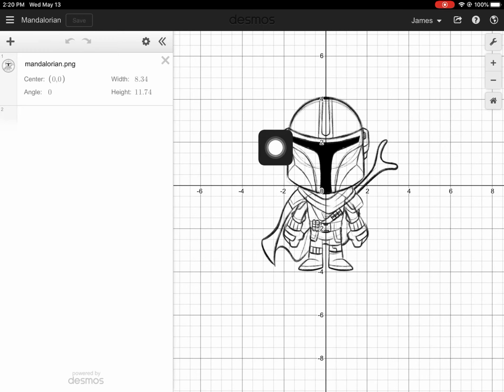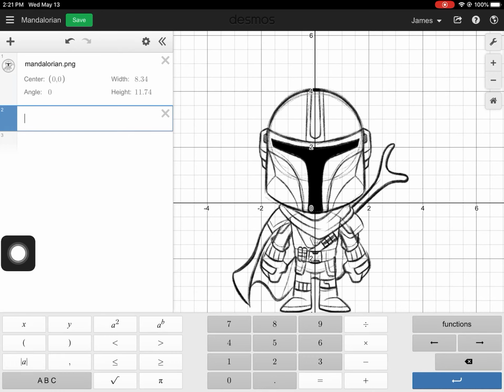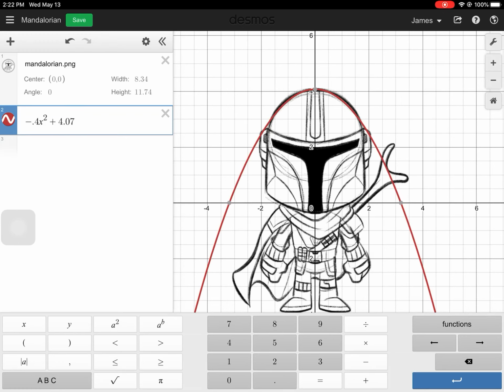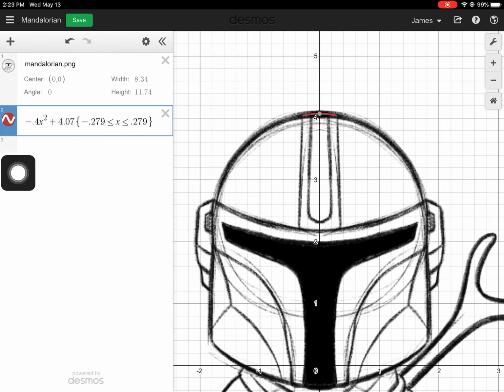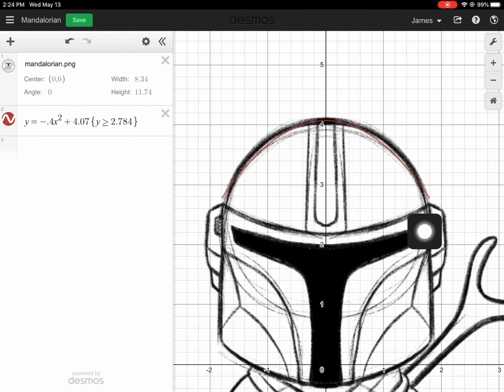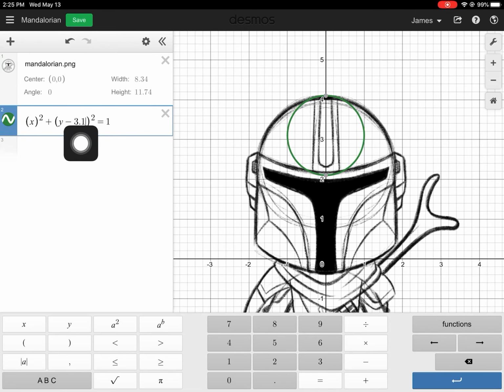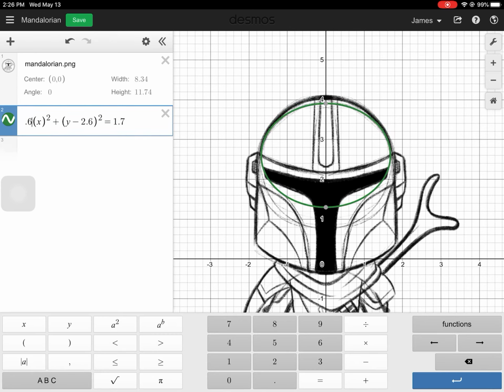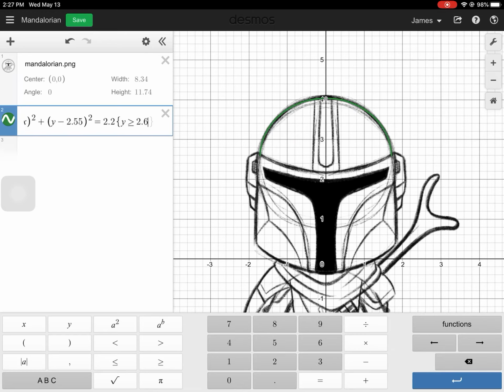Desmos graphing intro